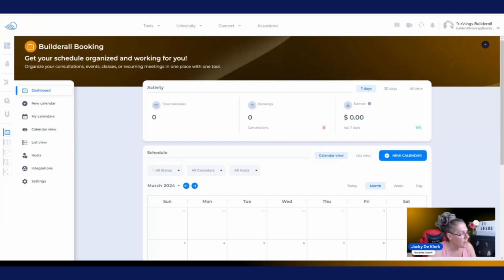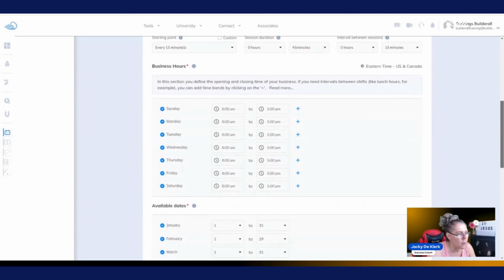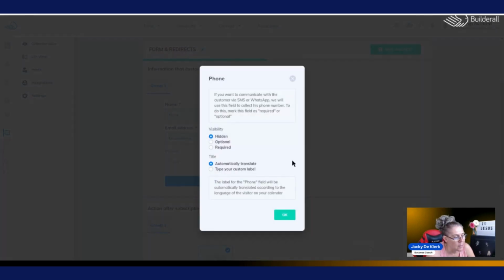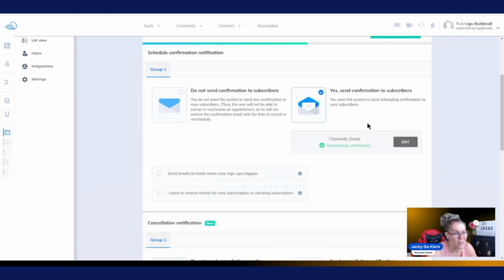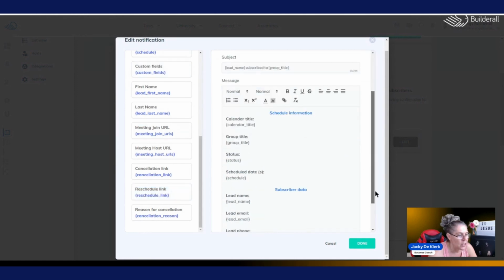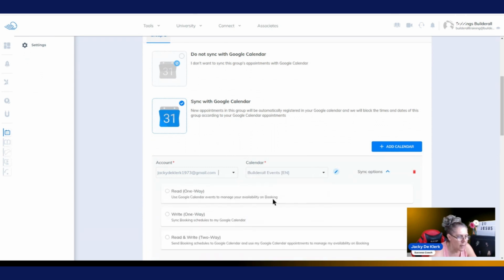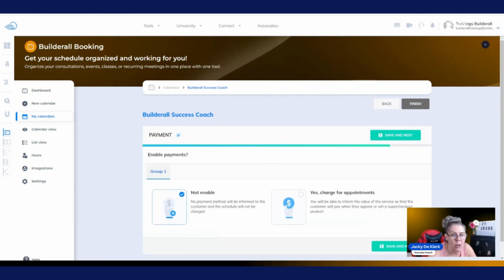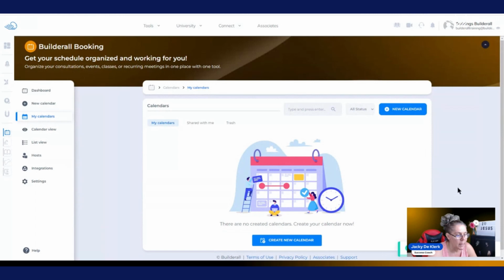Booking App (Creating a Consultation)